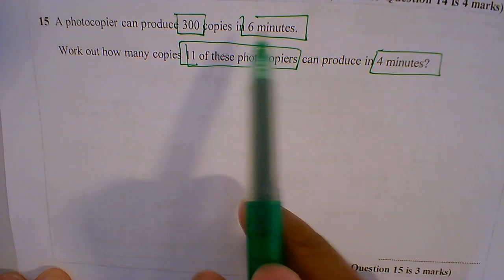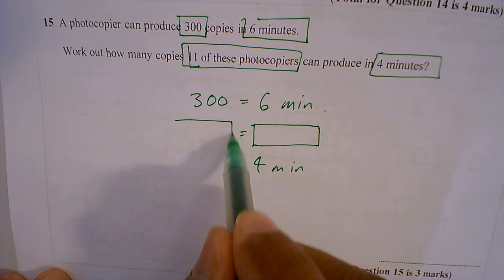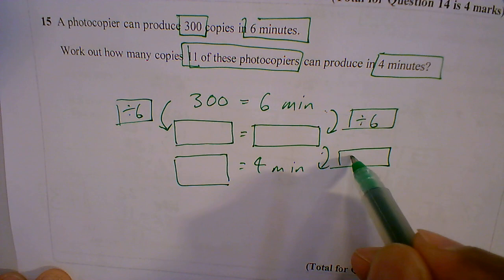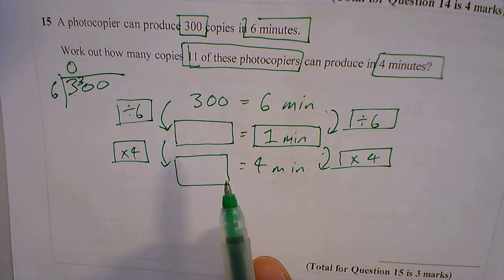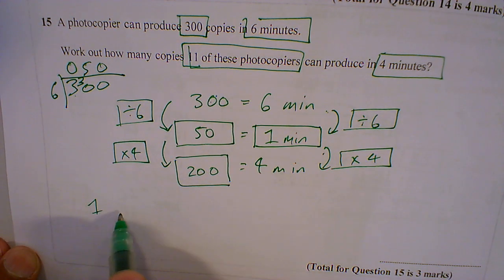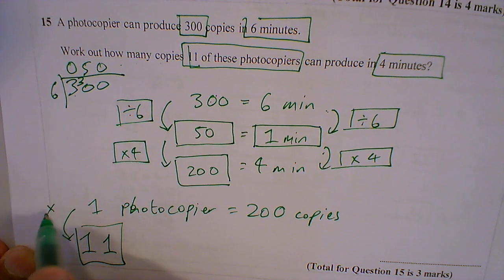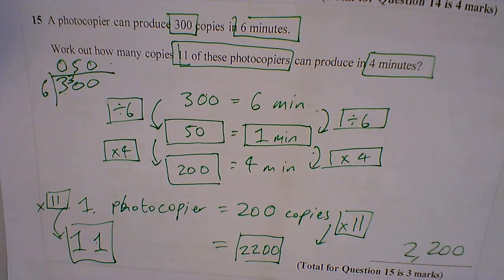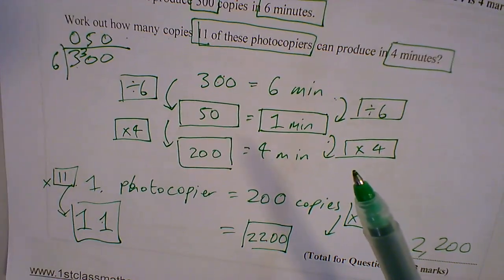Question 15 Photocopies Problem Solving | Paper 1 Predicted 2023 Set1 | GCSEMathsFndn |Edexcel | 244